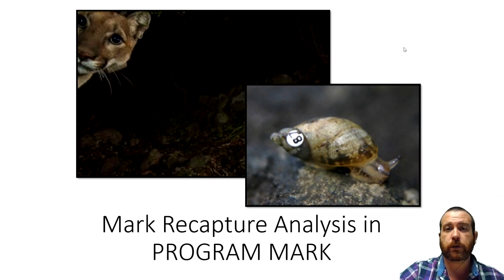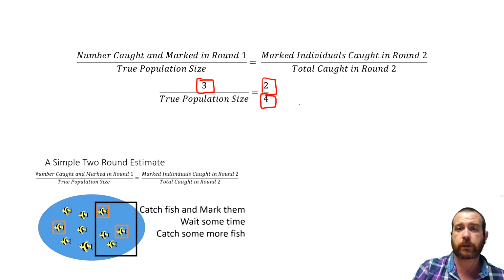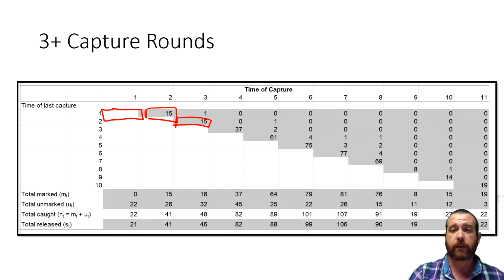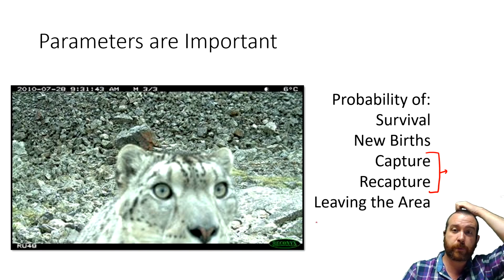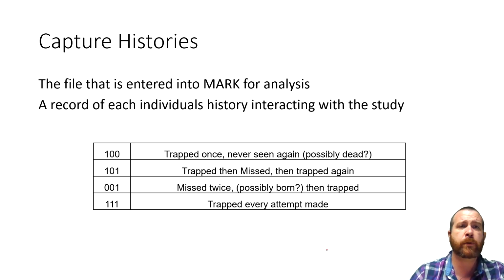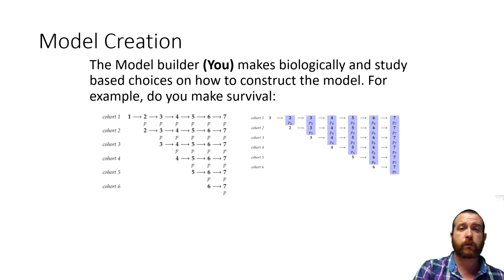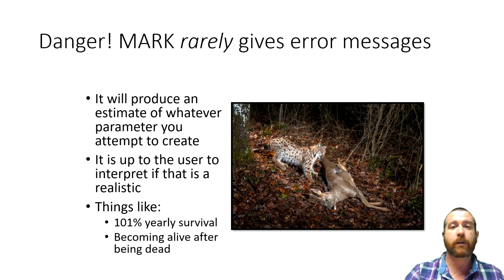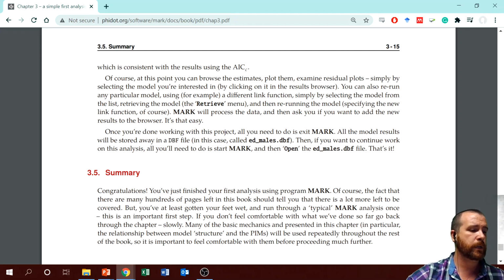Mark Recapture Background and Program MARK project.